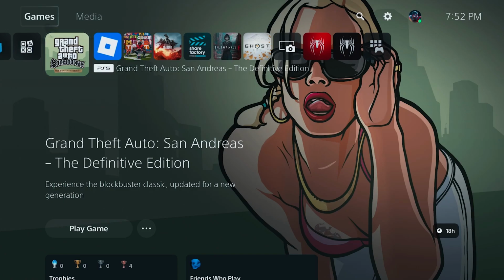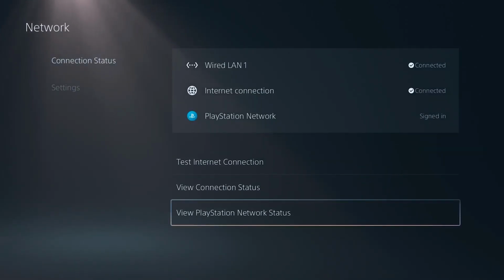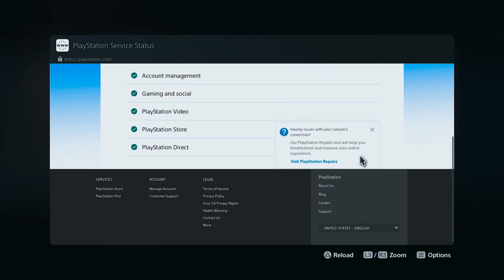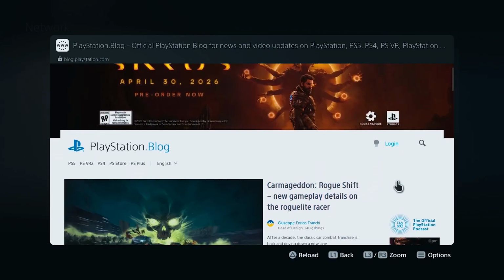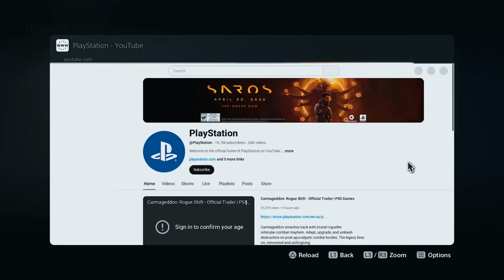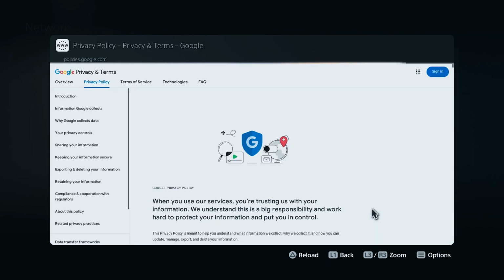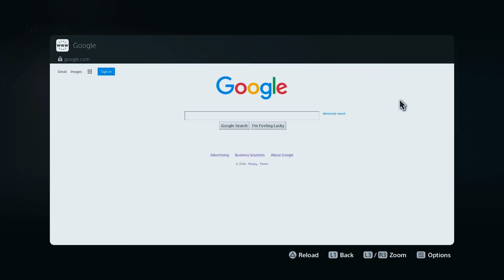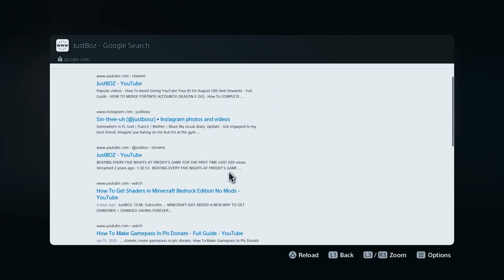How To Access Google On PS5 2026 - Full Guide